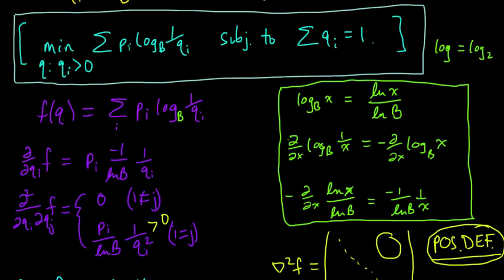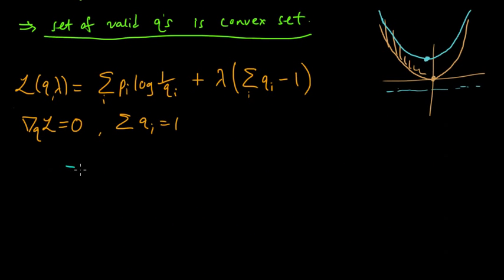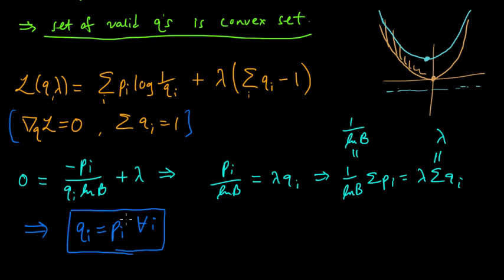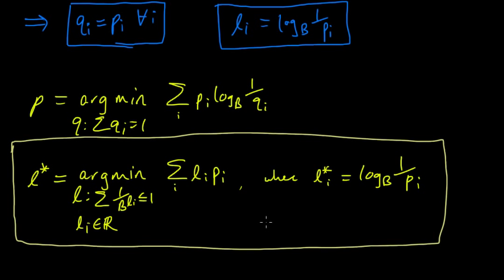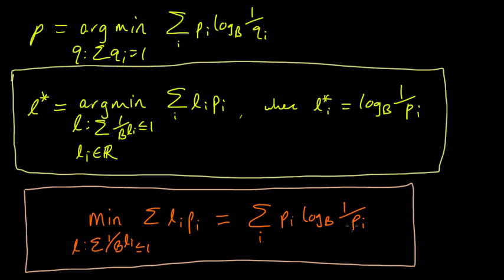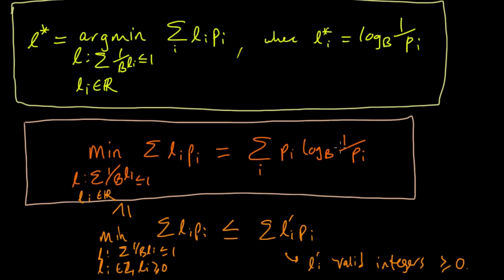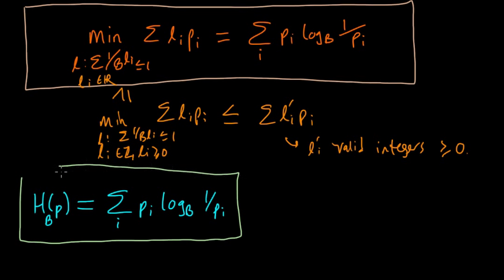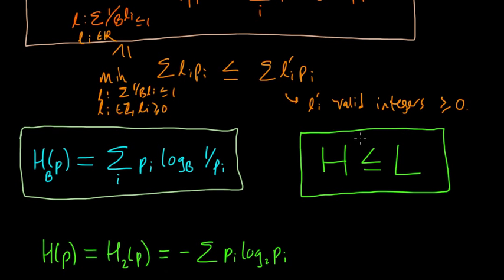(IC 3.3) Entropy as a lower bound on expected length (part 3)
The expected codeword length of a symbol code is bounded below by the entropy of the source.